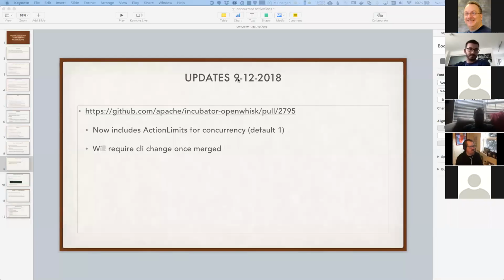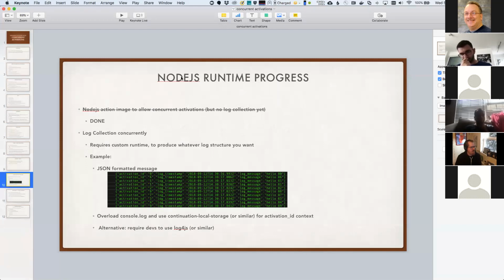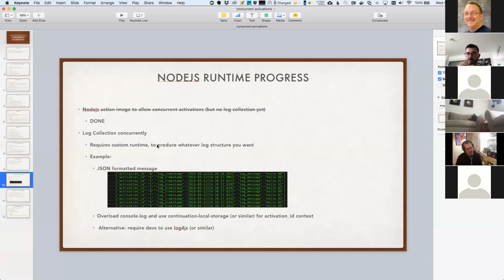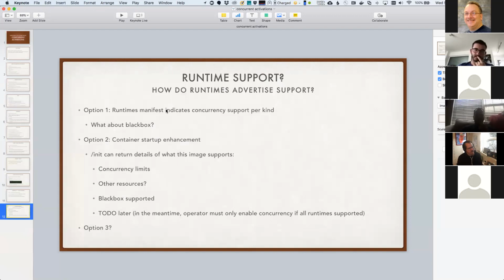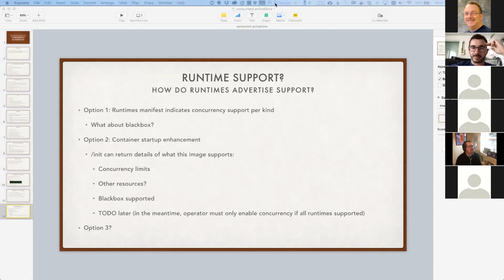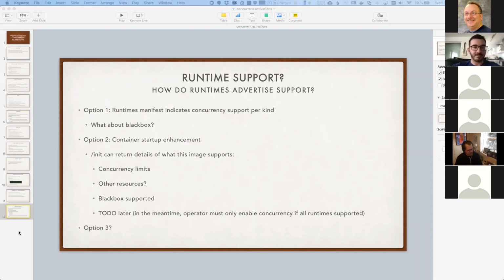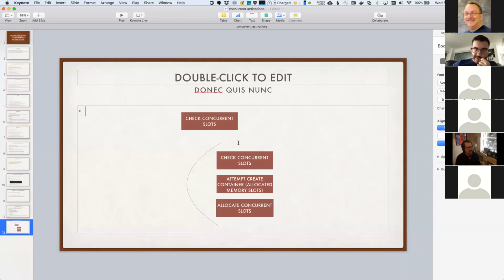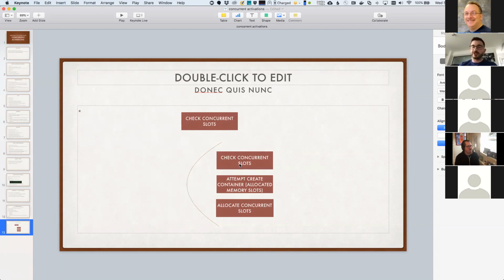2018-09-12 Apache OpenWhisk Tech Interchange - Zoom meeting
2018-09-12 Apache OpenWhisk Tech Interchange - Zoom meeting